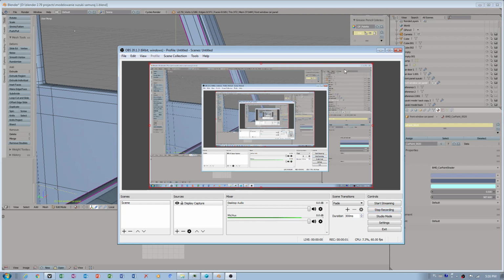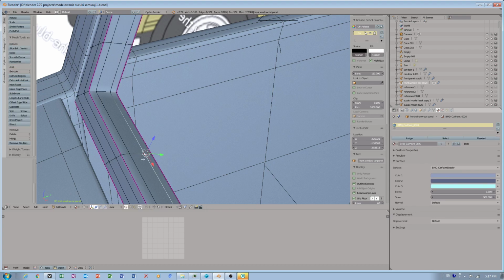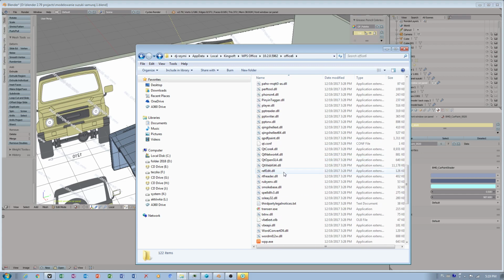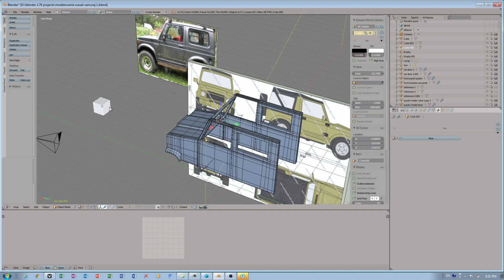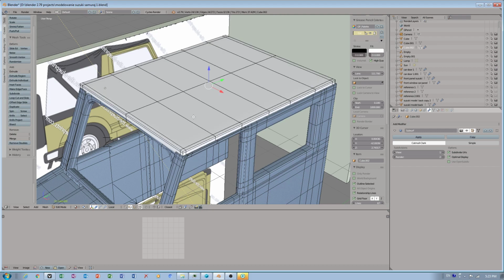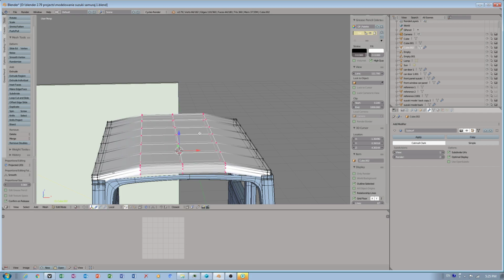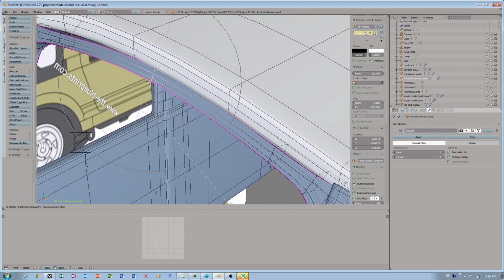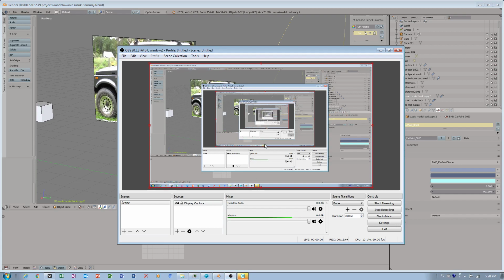Blender 2.79 - modeling suzuki samurai part 4 - tutorial EN 2017